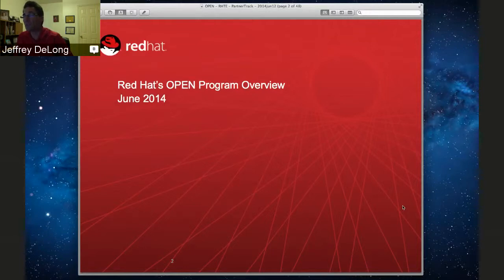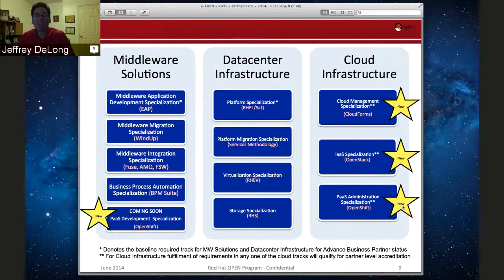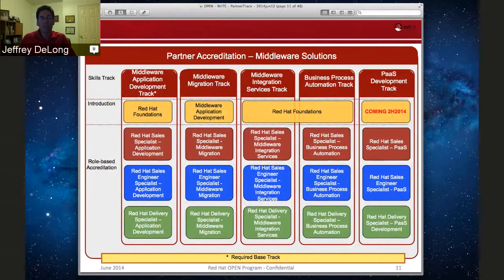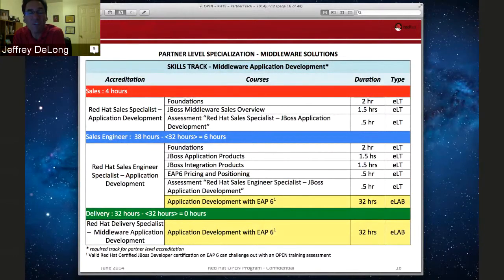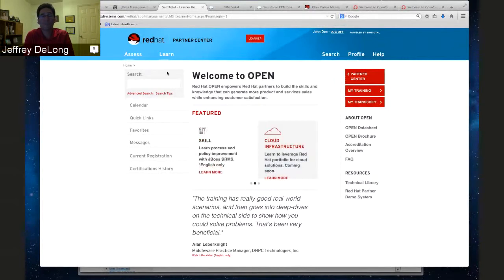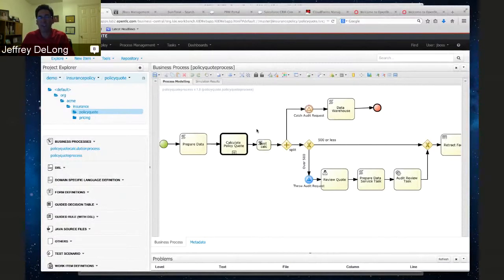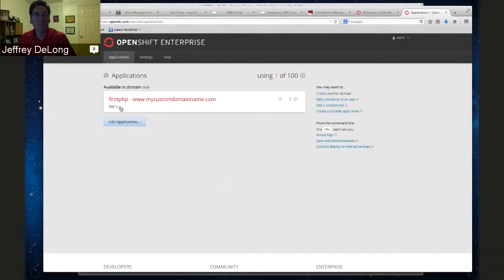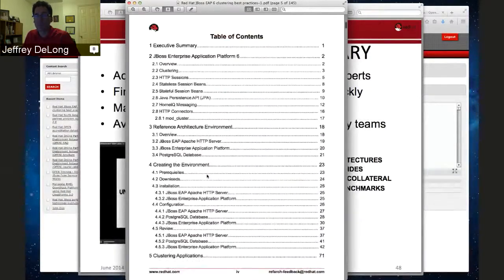Red Hat Partner Accreditation and O.P.E.N. - Jeff DeLong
Jeff DeLong and Sharon Loh describe the infrastructure around Red Hat partner accreditation and facilities to help Red Hat partners get most out of the partnership with Red Hat. Technical and Sales skills can be ramped up using OPEN (open partner enablement network)